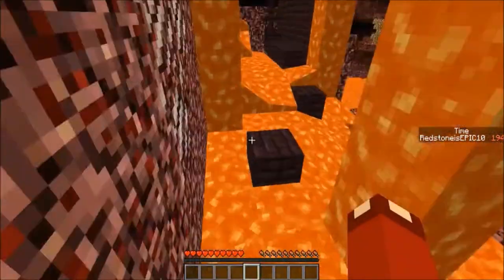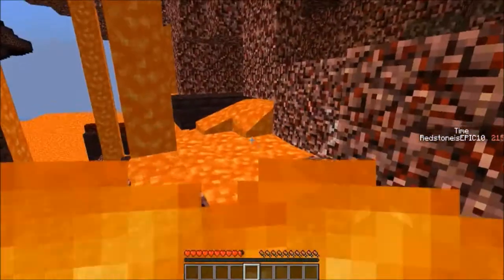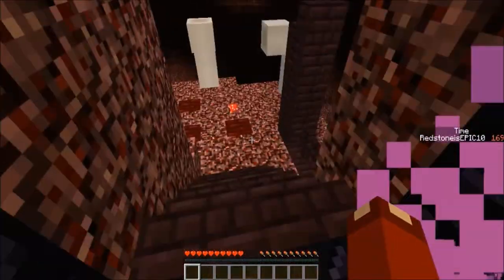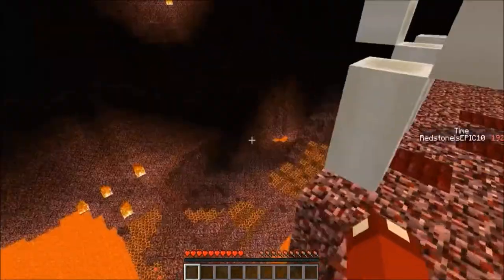Minecraft Parkour Spiral 2 [download] (2018) | Rage and Gameplay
Minecraft Parkour Spiral 2 [download] (2018) | Rage and Gameplay - Hellllo evvveryyboddyy, in this video I (JammiePlays)play an epic parkour map called 'Parkour Spiral 2'.(download below)*vid includes RAGE* Don't forget to Like, Subscribe, Share and Follow me on everything.